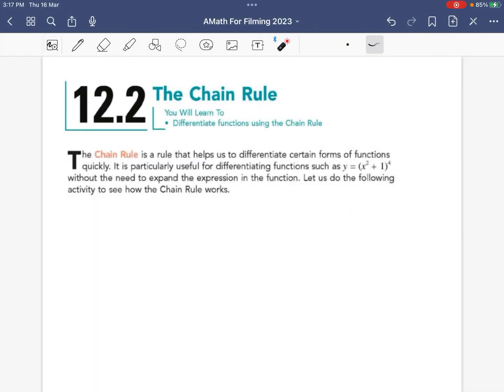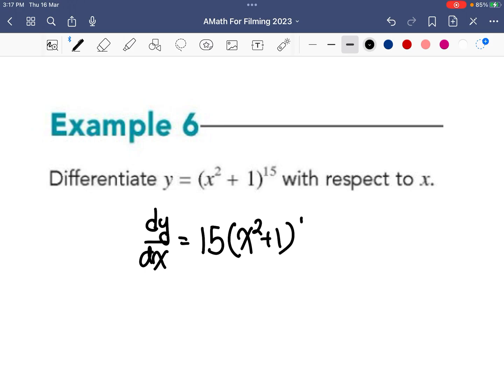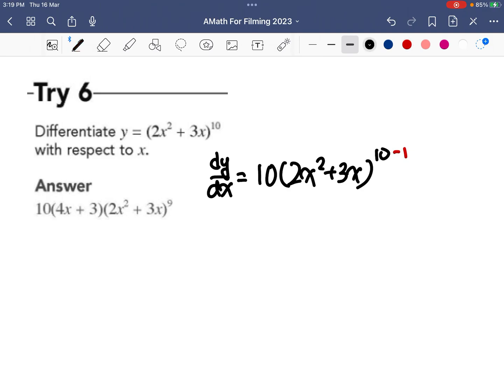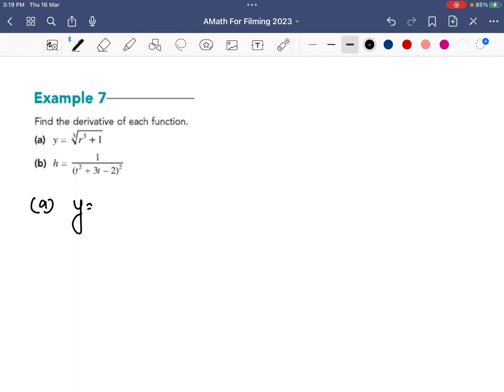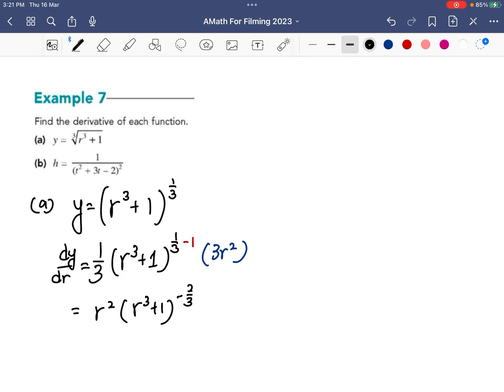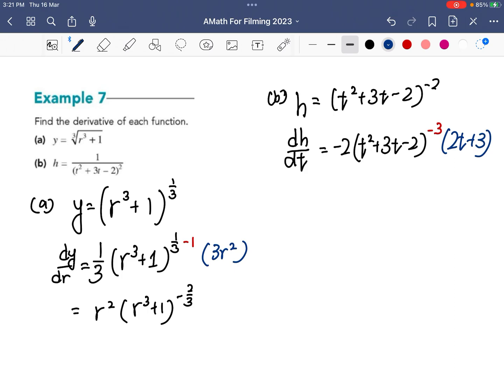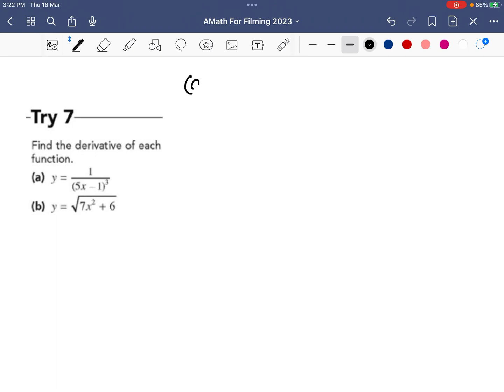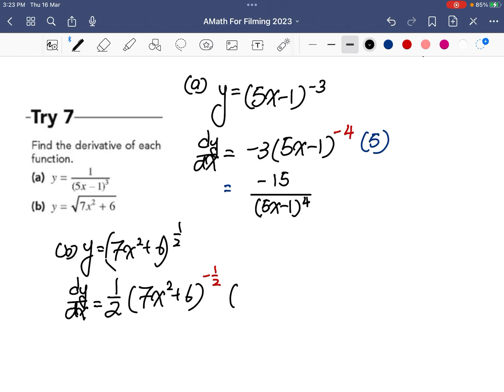12.2 The Chain Rule